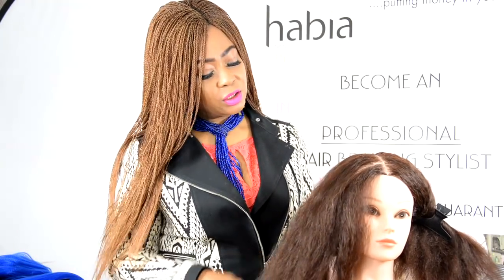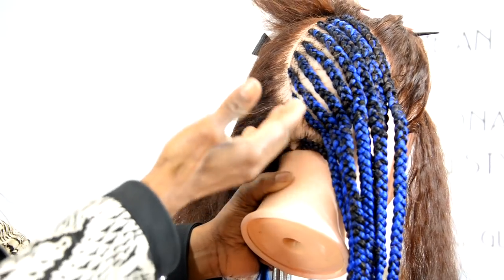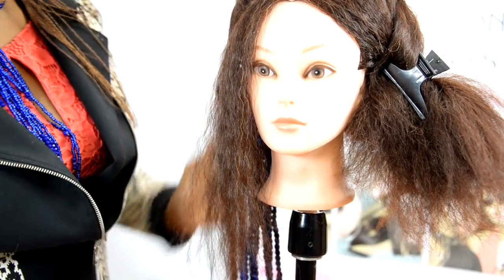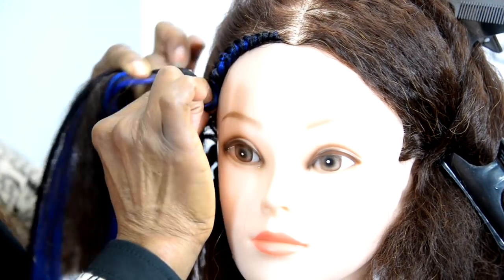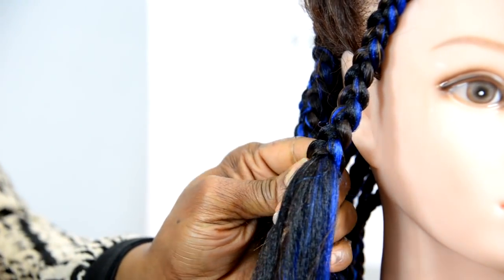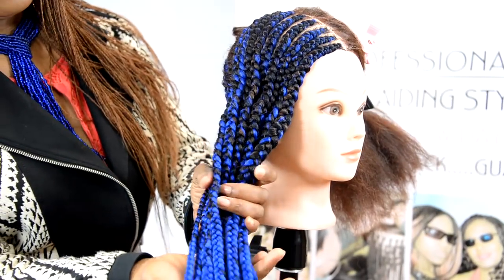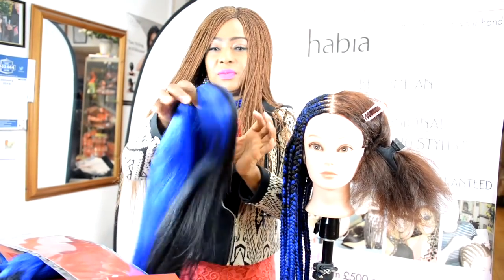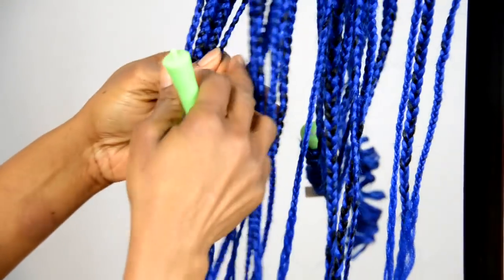One side cornrow design with blue ombre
On this short tutorial we show you a classroom  versiin of one sdie cornrow design with blue ombre.